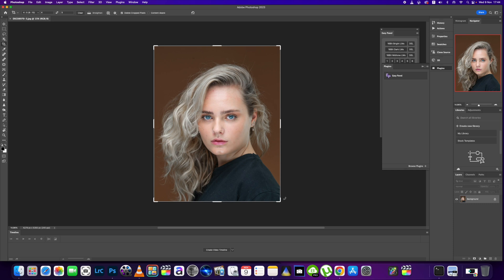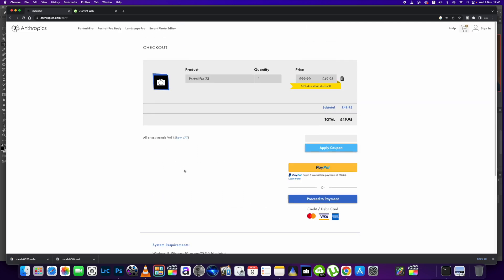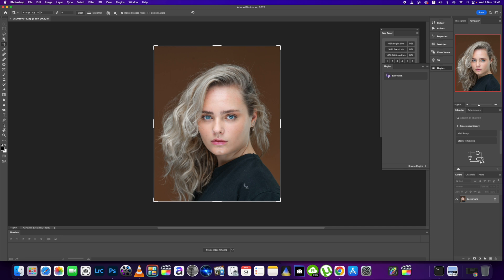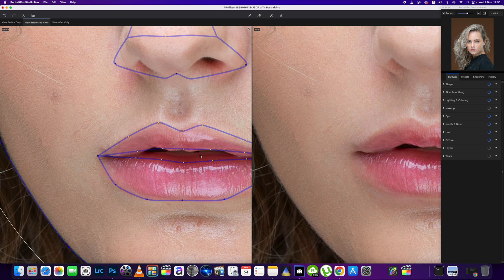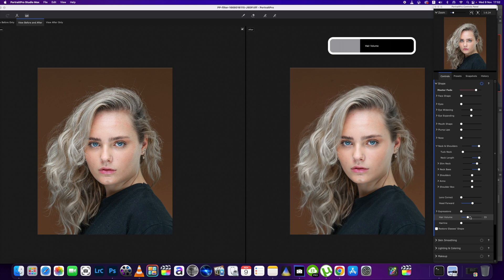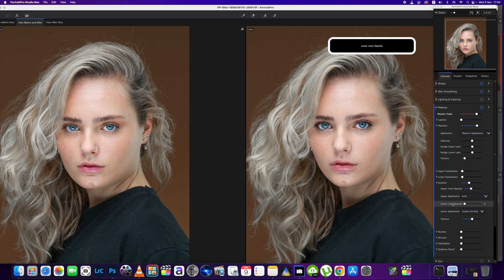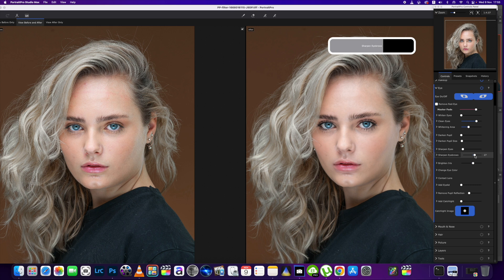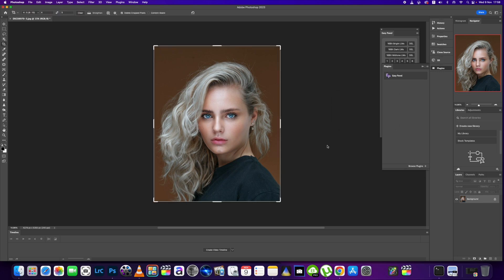PORTRAIT PRO 23 IS OUT M1 M2 SUPPORT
Hey guys just a quick video using Portrait pro 23
its out now and works nice and fast on Mac m1 chips